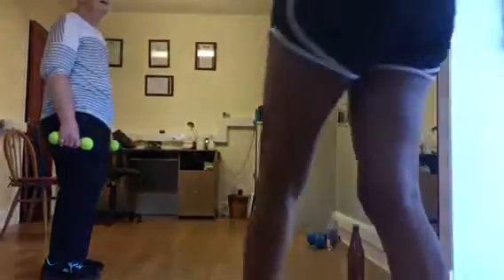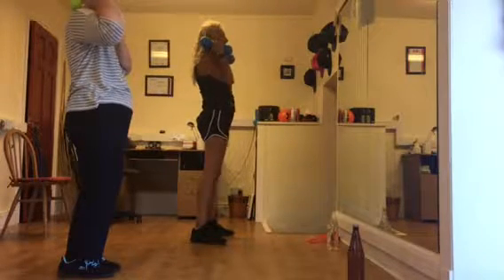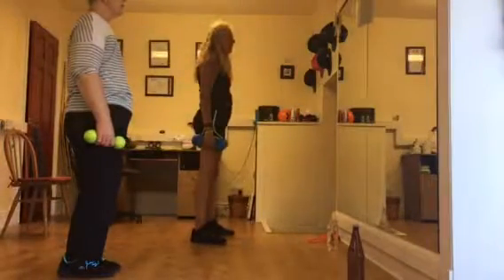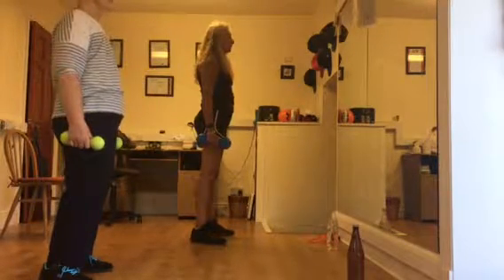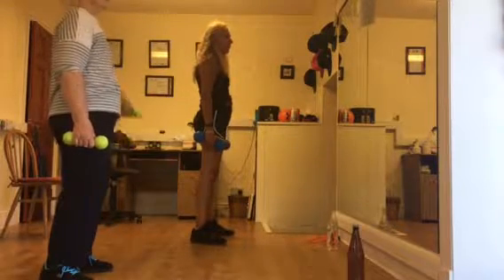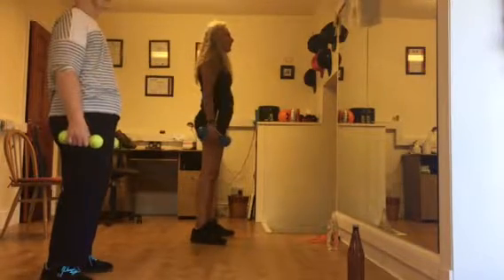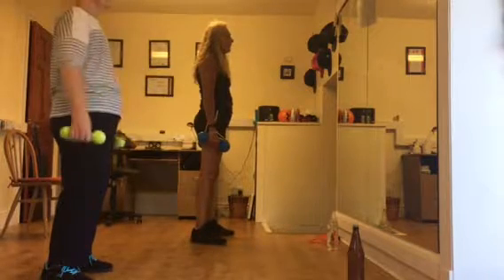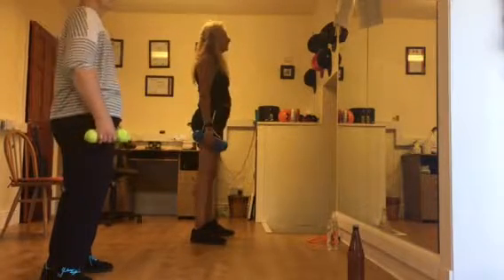Gentle exercises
Fitness in Briercliffe and Burnley